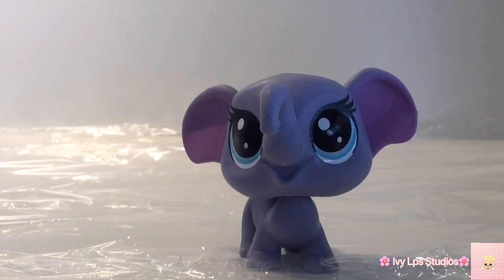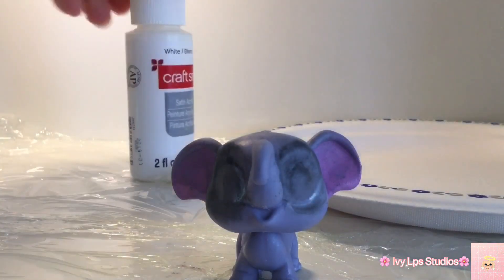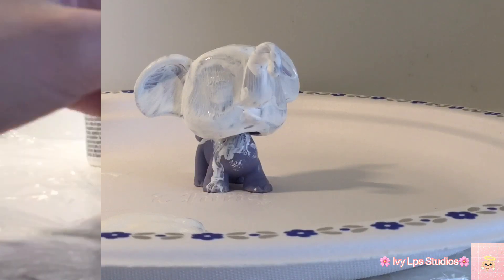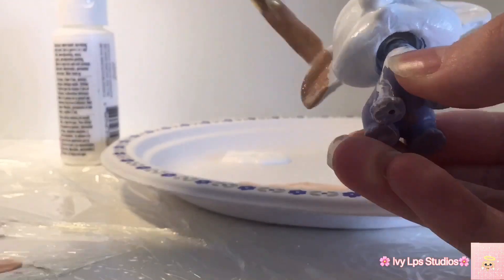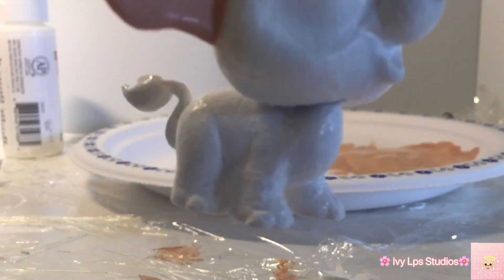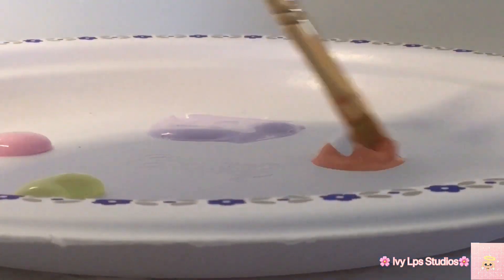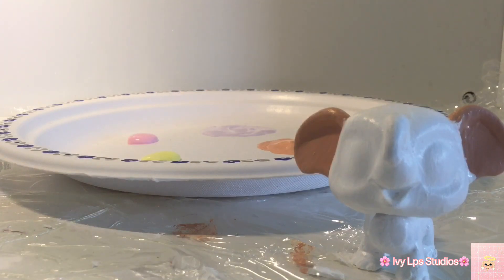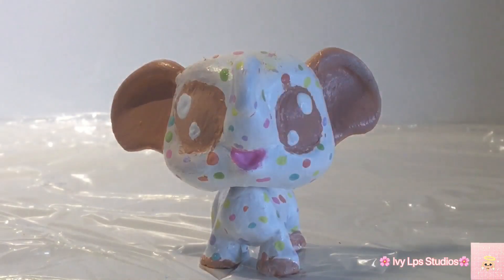💫 Painting A Custom For 150 Subscribers 💫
Thank you ❤ so much again for 150+ subscriberrs it means so so so much! 😜 Every single one of you roses 💐 are truly amazing!
Hope you enjoy my channel and have an amazing rest of your day! 😇